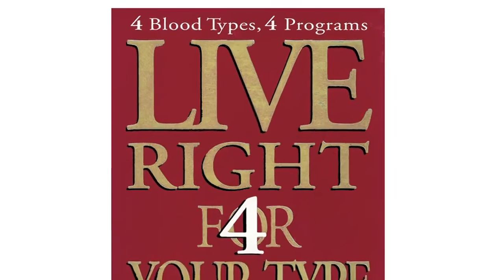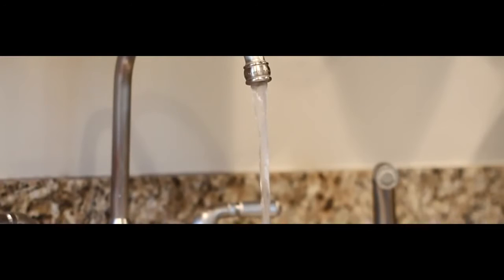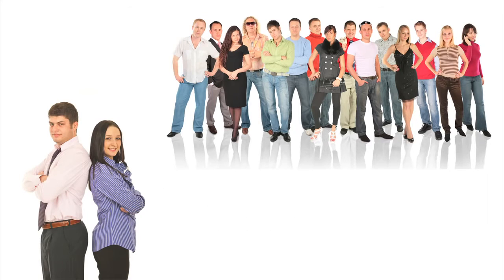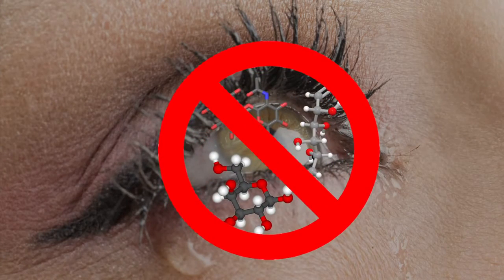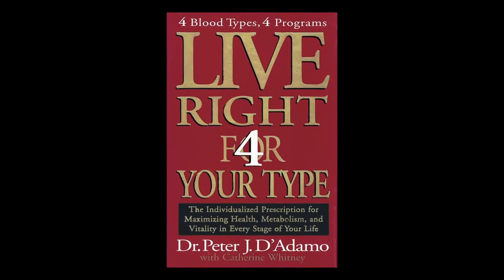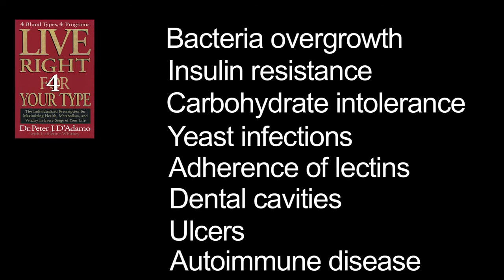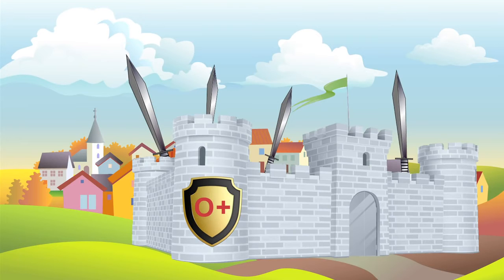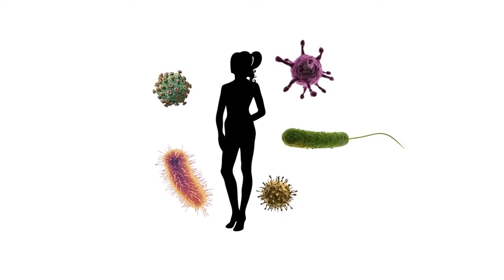Blood Type Diet: Secretors vs Nonsecretors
Learn about secretors and non secretors and why it is important for the Blood Type Diet.

Dr. Peter D'Adamo is the author of the NY Times best selling book, Eat Right 4 Your Type

Unfamiliar with The Blood Type Diet?
Not sure what your blood type is? Find out your blood type in minutes with our easy to use Home Blood-Typing Kit

Dr. Peter D'Adamo

We’ve changed over 10 million lives. Yours could be next.